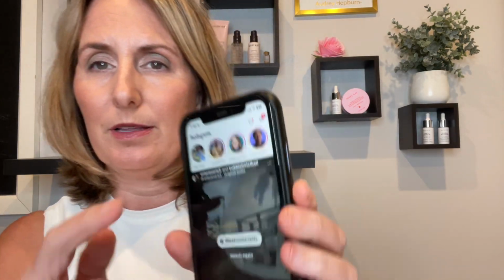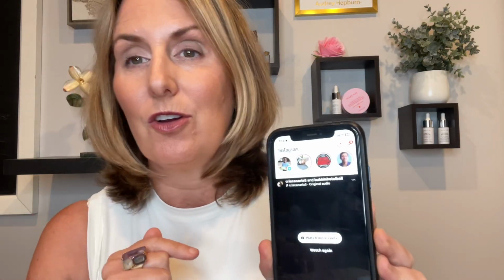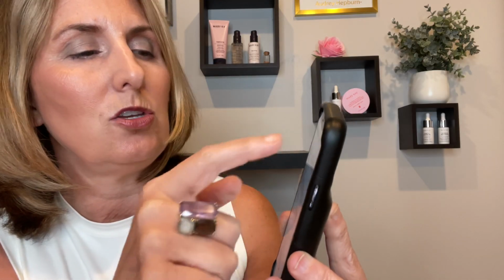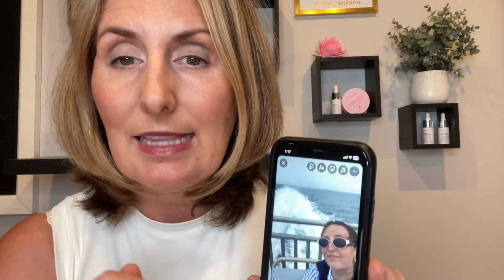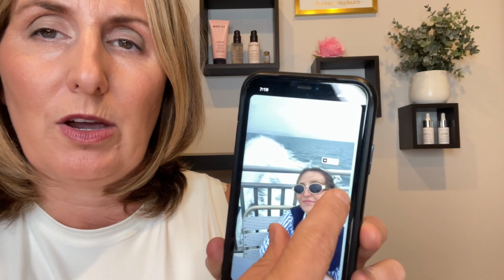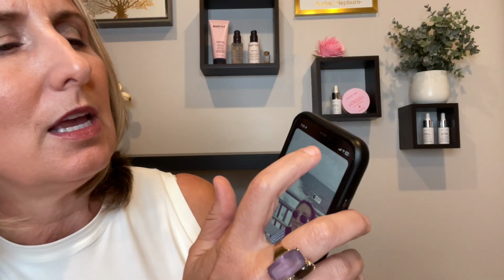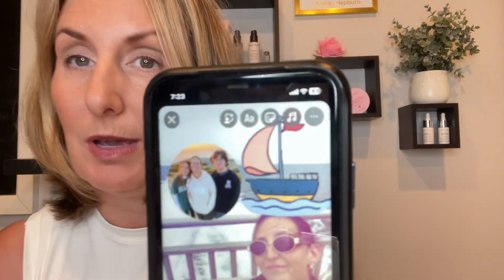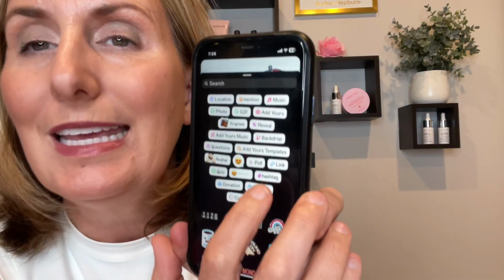Using Stories in your Mary Kay business - The Basics Part 1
Part 1- Let’s talk about how to use Instagram and Facebook stories to increase your connection with your customers which will increase sales and team building.  I share the very basics on what a story is, why it’s a powerful tool and how to create a story that sells.